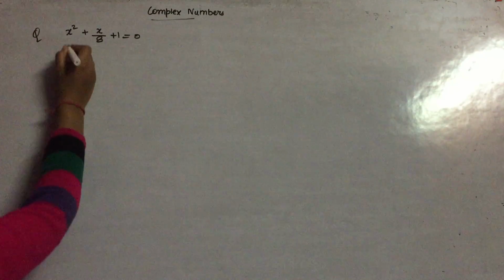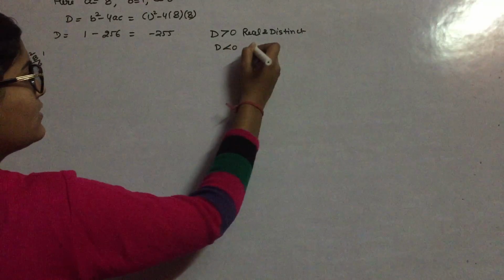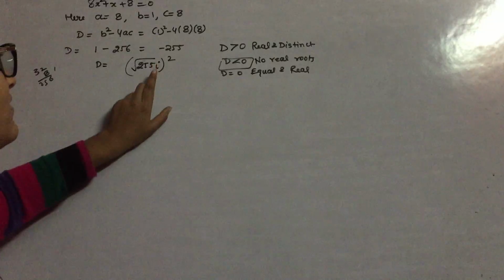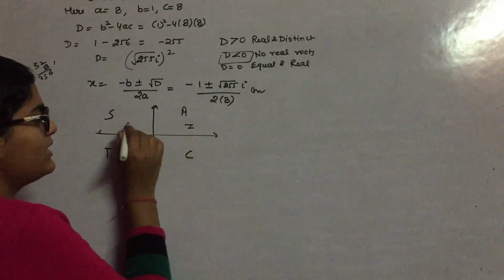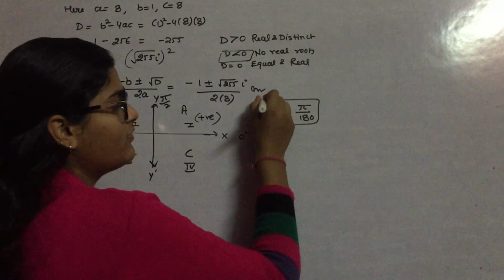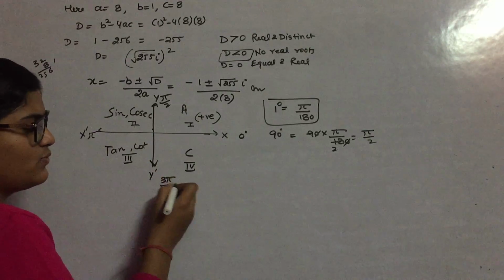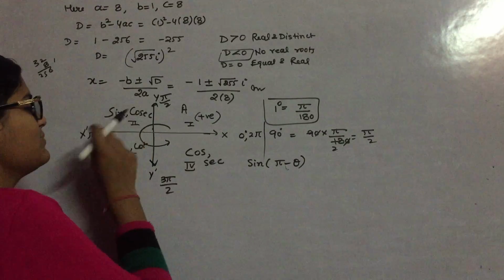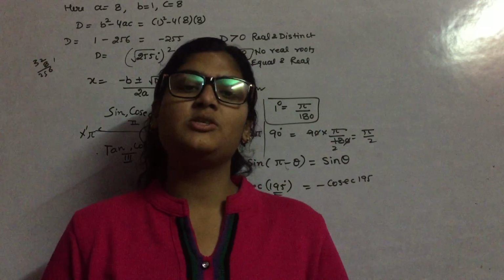complex numbers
solving a quadratic equation having complex roots and the conditions for sign convention of amplitude